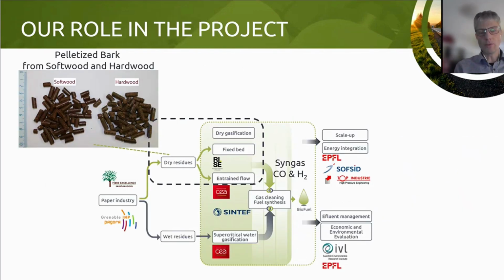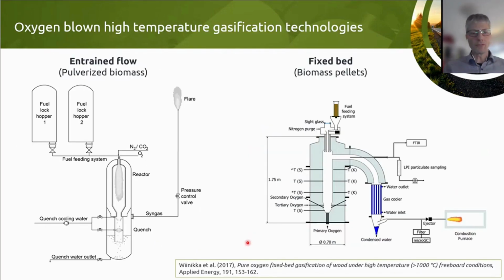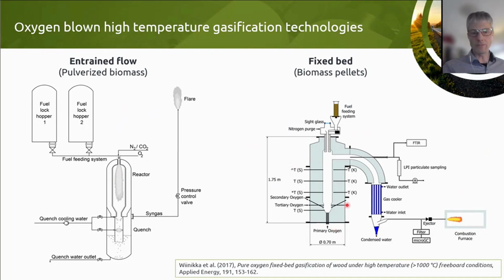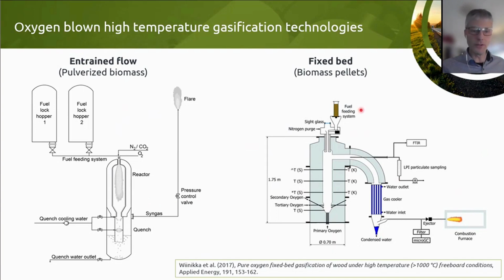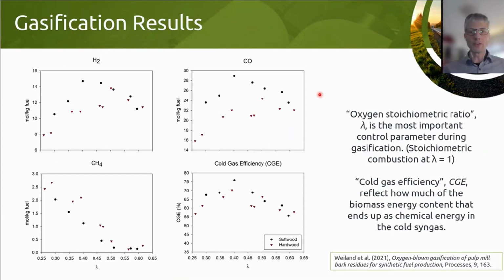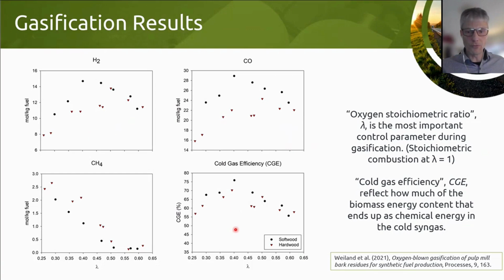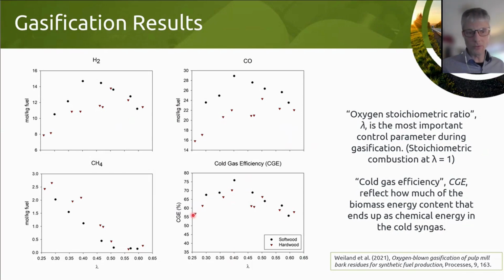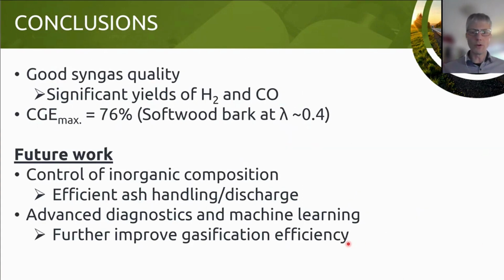Pulp&Fuel Learning - FIXED BED DRY GASIFICATION/ADVANTAGES AND CHALLENGES (3/9)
Join Fredrik Weiland, a researcher within thermochemical conversion technologies at RI.SE, in this section of the Pulp&Fuel Learning course, where you will explore the exciting world of fixed bed dry gasification. In this section, you will discover the advantages and challenges associated with this innovative technology, which is used to convert mill by-products into renewable energy sources. Fredrik will guide you through the key principles of fixed bed dry gasification, including the various processes involved and the important factors that impact efficiency and effectiveness. By the end of this section, you will have a comprehensive understanding of fixed bed dry gasification and its role in the Pulp&Fuel project.